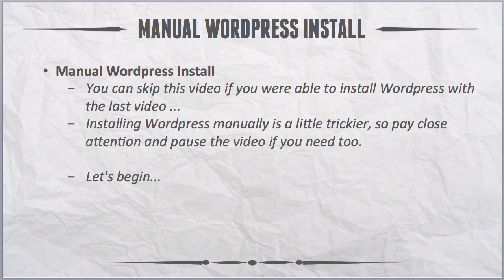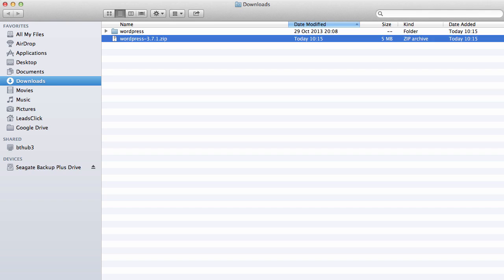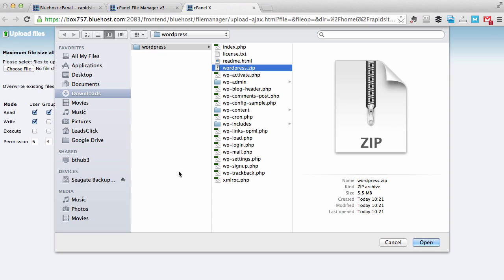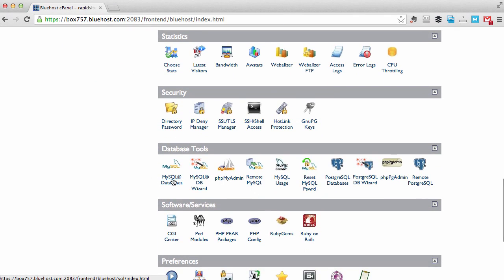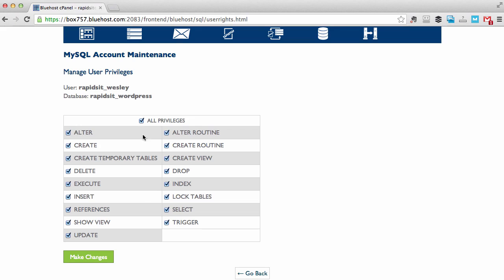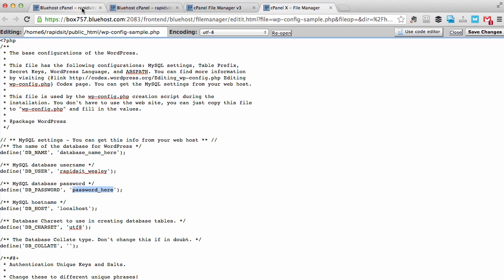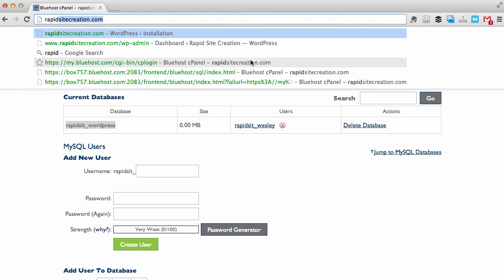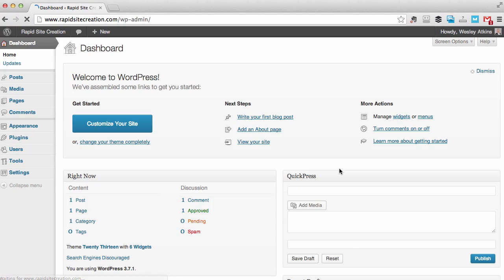[ Create Your Own Website ] 18. Manual Wordpress installation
Course Description
Building a website used to be the craft of professional coders and website designers -- NOT anymore!

With the introduction of an open source software solution called; Wordpress ... now ANYONE can create a website in 2 hours. Even if you’re a complete technophobe, you … yes YOU, can get a website online.

No matter whether you want:

...A blog
...A new business website
...A website for your existing business

You can learn the skills to do it within this course.

Here’s what we will cover:

* Things to consider before registering a domain name -- get these wrong and you’ll set yourself up for "failure" before you even start.

* The 4 websites you’ll need to use to find the MOST suitable website name for what you need and SPECIFICALLY how to use them.

* How to register your perfect domain name - the complete “Step by Step” process to secure your chosen name.

* How to install Wordpress and get your site live in minutes using just a few clicks.

* How to add content, images and video to your site with “Step by Step” instruction.

* How to change the "look and feel" of your site in seconds WITHOUT having to know how to write ANY programming language.

Class is in session ... Just click the orange “Take This Course” button at the top of your screen and ... let’s get started.

No requirements are needed to take this course
How to find your perfect domain name
How to register your domain name
Registering your hosting account
Installing Wordpress
Navigating Wordpress
Customise Wordpress & add themes
Add content, images & video
Customise the look, feel and navigation menus
Installing Plugins
Configure Google Analytics
Beginners with no technical skills looking to create their first website
Individuals considering Wordpress as a blog platform
Small business owners looking to get their first website online
Anyone looking for an affordable way to get a personal or business website online quickly

Link Playlist YouTube The Complete SEO Course 2016 Find Profitable Keywords